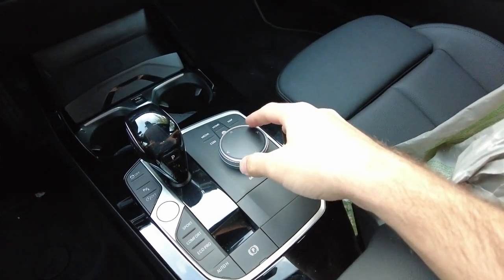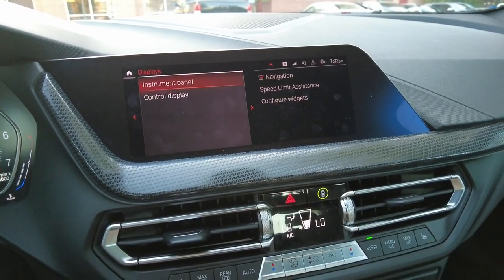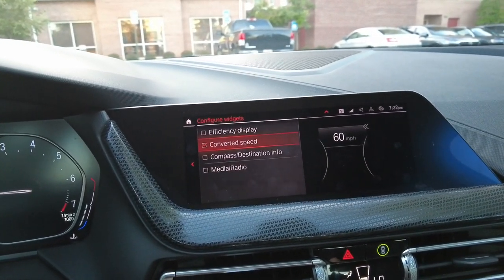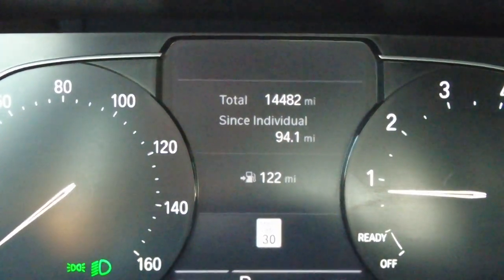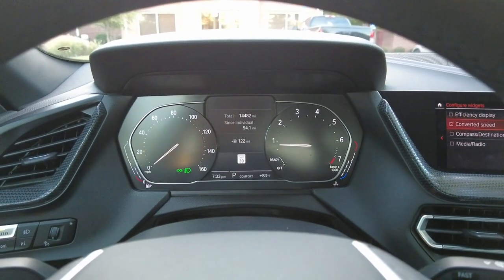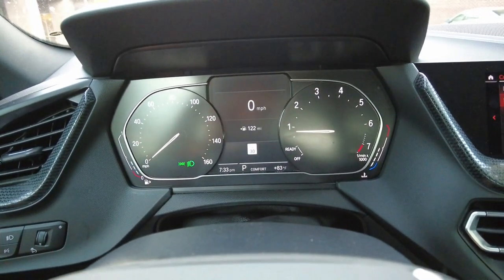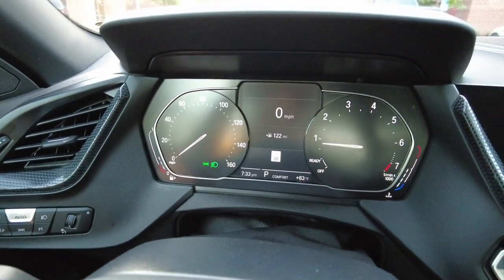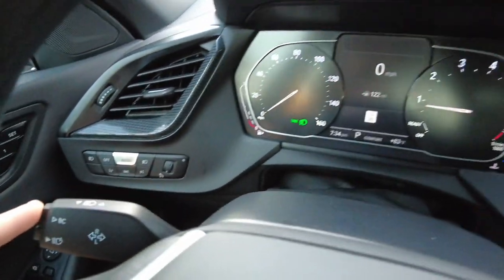How to show Digital Speedometer in 2021 BMW 228i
In this video I show you guys how to show the digital speed read out in the 2021 BMW 228i. This shouldn't be an issue, but it is, and really annoyed me, so I decided to make a video on it!